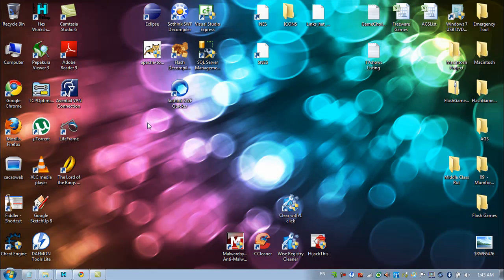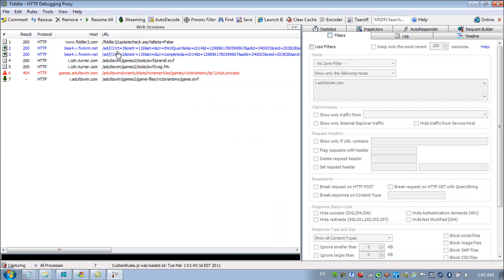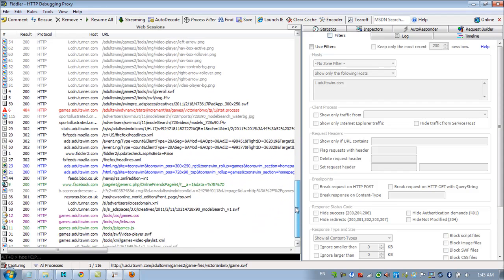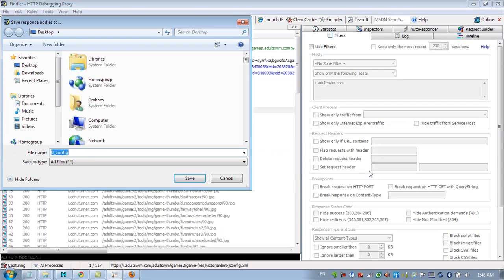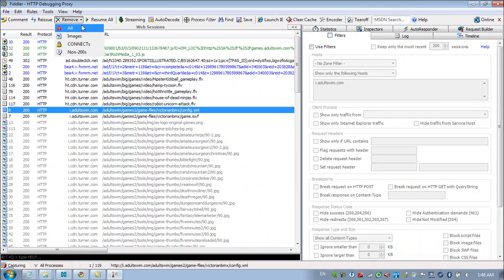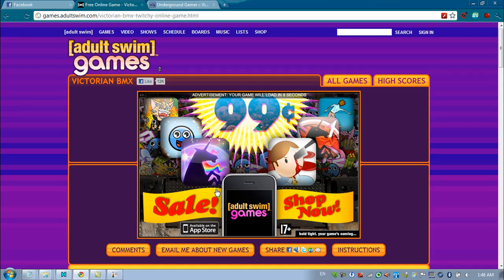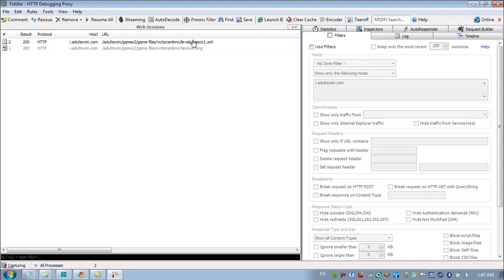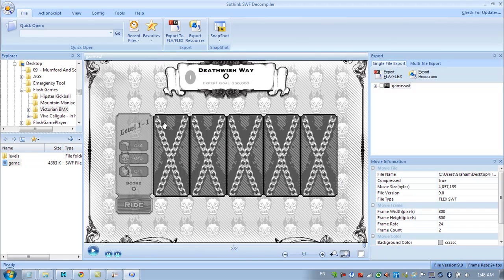Checking Flash Games for Outside Resources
I will show you how to use fiddler to find the resources being used during a flash game and how to diagnose a resource issue.